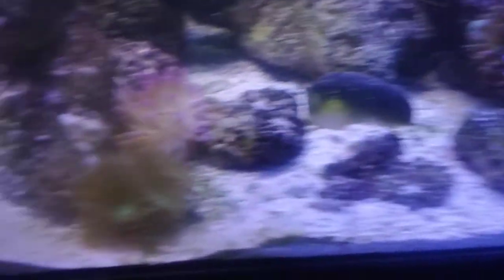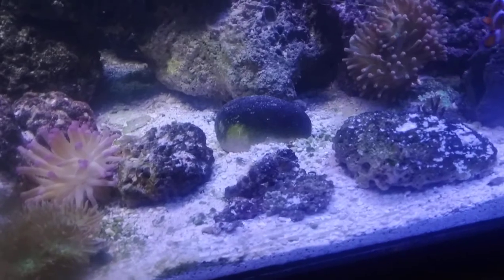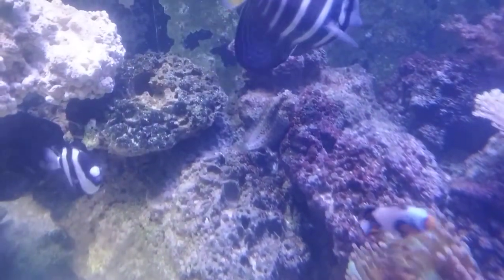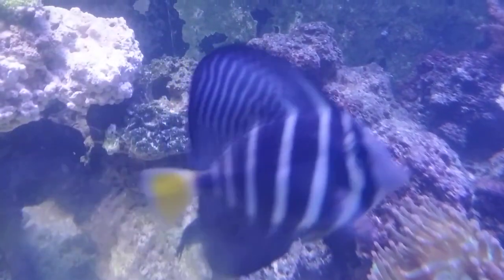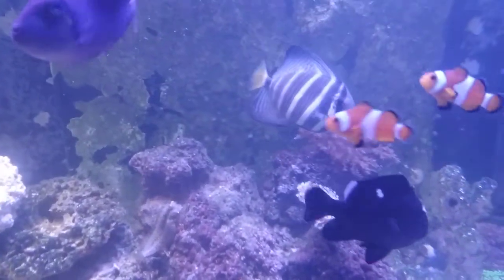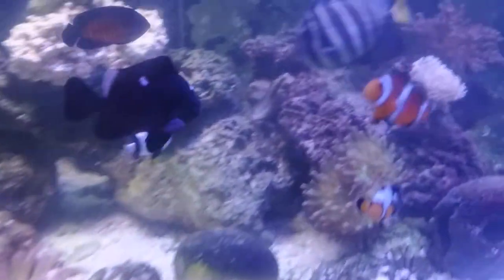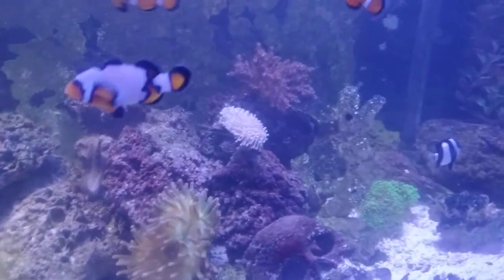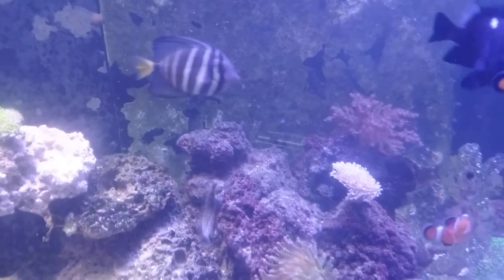Anemones and Flow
Just a short time after rearranging my wave maker, my anemone that had been shriveled and hiding, has bloomed and walked towards the higher flow.